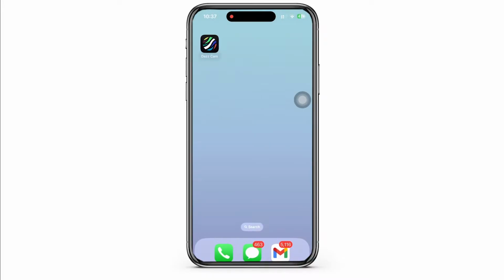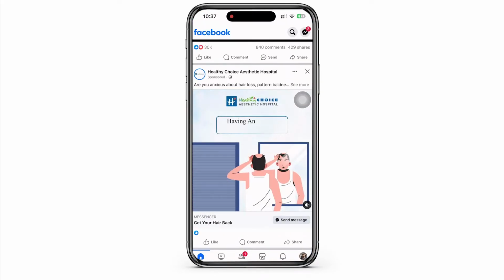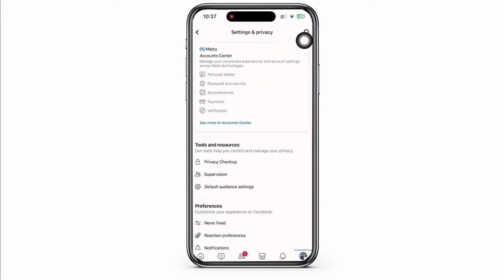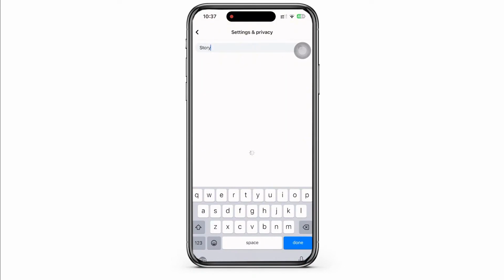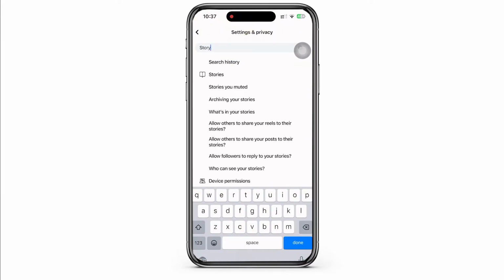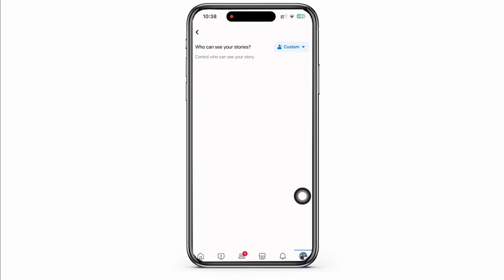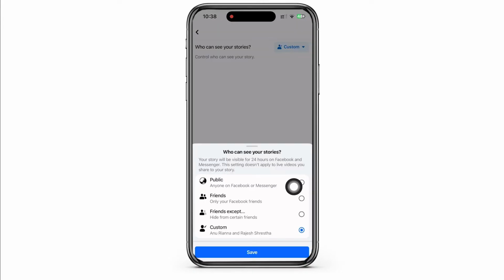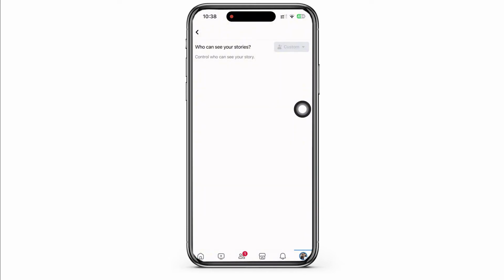How To Check Other Viewers On Facebook Story iPhone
Ready to discover who's been peeking at your Facebook Stories from your iPhone in 2024? This engaging guide is your all-in-one resource for understanding and utilizing the feature to check other viewers on your Facebook Story! Ideal for social media enthusiasts and anyone curious about their audience, this video will reveal the secrets behind tracking your story's reach and engagement.

In this comprehensive tutorial, we'll delve into:

A step-by-step walkthrough on how to access and interpret the viewer list of your Facebook Story using an iPhone.
Tips for understanding the viewer metrics and what they signify about your audience's engagement.
Exploring the privacy settings related to story viewers and how to adjust them according to your preferences.
Techniques for increasing the visibility and reach of your Facebook Stories to a wider audience.
Insights into the latest updates and changes to Facebook's story viewer features in 2024.
Prepare to enhance your understanding of your Facebook Story's impact and engage with your audience more effectively. If you've ever wondered, 'How can I check who viewed my Facebook Story on my iPhone in 2024?' - this is the perfect place for you.

Let's dive into the world of social media insights and make 2024 a year of connectedness and enhanced online interactions!